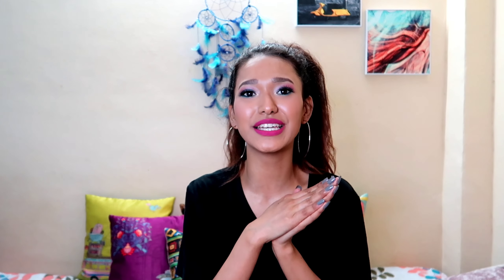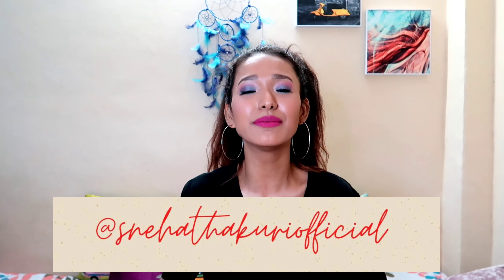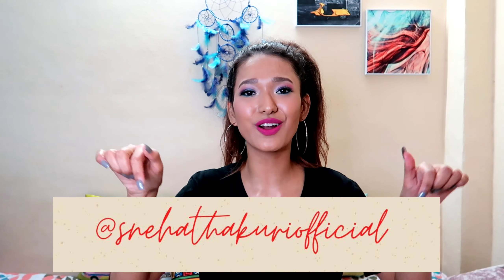Mamaearth Makeup Remover | Review and Demo | Shook | Sneha Thakuri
Hey Sweethearts,
In this video I have given a mini review on the New Mamaearth Rosewater Cleanser or Makeup Remover.
Hope you guys will enjoy this.

About me:
Hello homies,
I am Sneha
I make YouTube videos in makeup, fashion, skincare, reviews in a very informative way. Hope you will enjoy my content..
Come along with me and enjoy the journey.

The products used in this video is purchased by me.